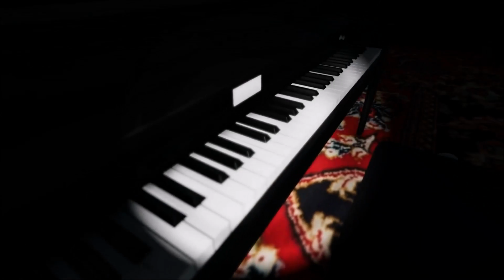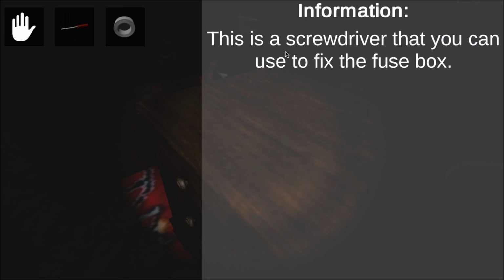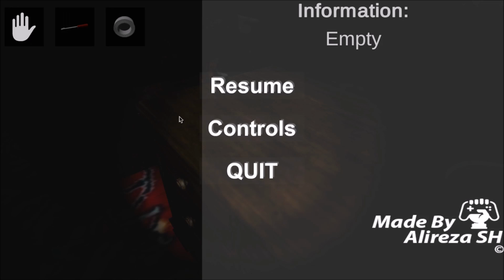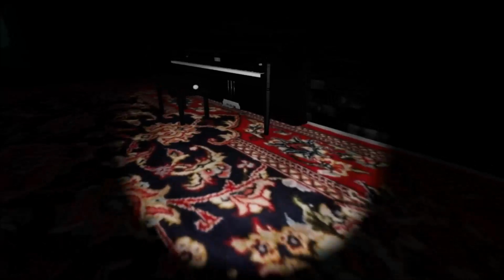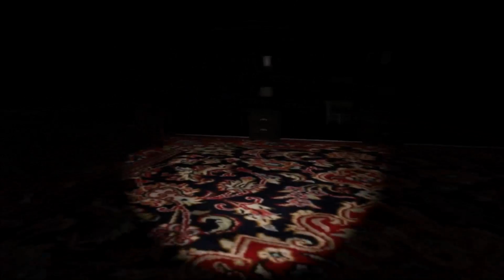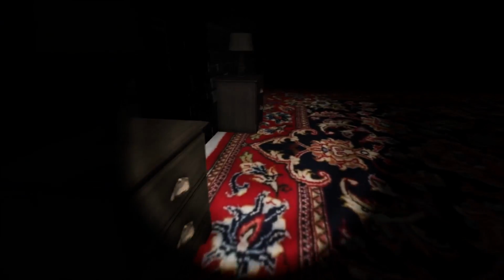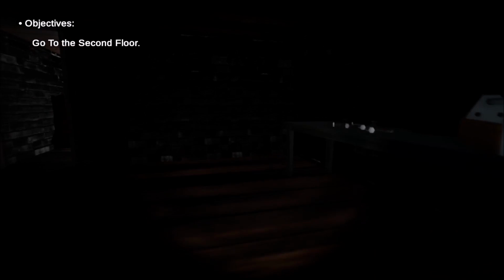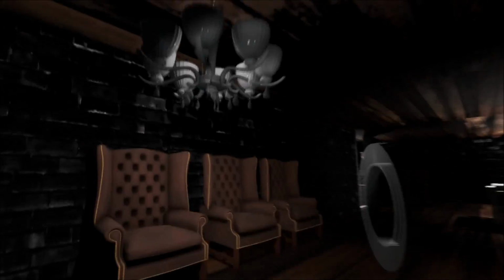JIMMY GETS DARK GETS DARK GETS DARK GETS DARK | PLAYING 'STORY' | INDIE GAME MADE IN UNITY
STORY - Indie Horror game, investigation in an old house!

Who Is Jimmy Vegas?